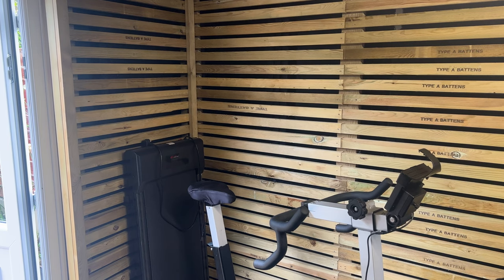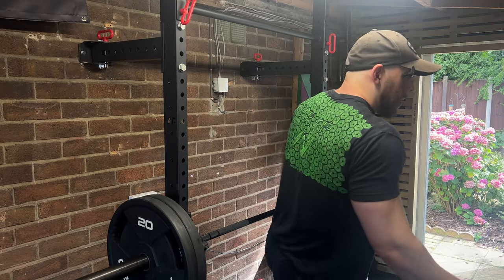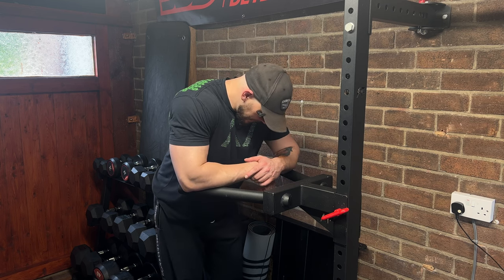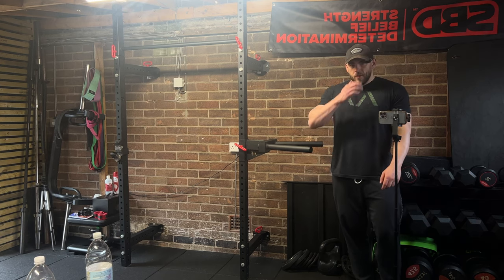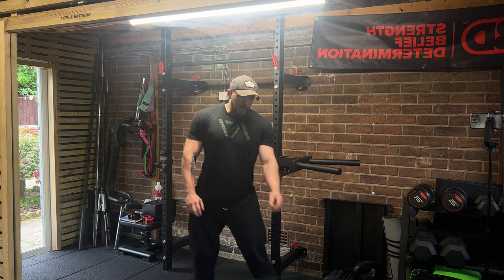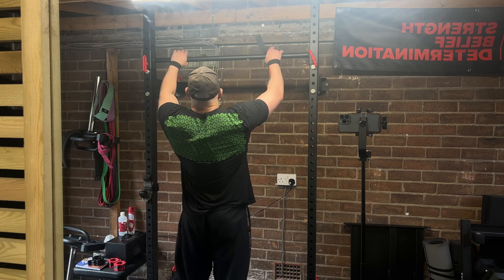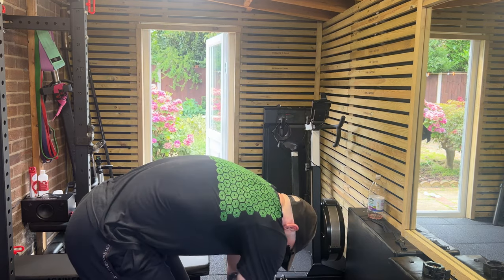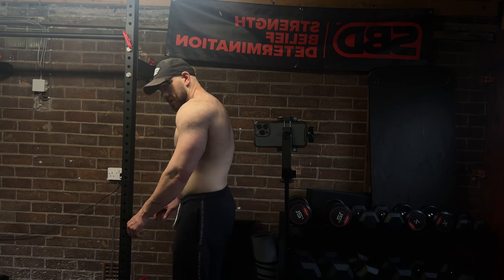The Bulk: Upperbody - Day 32